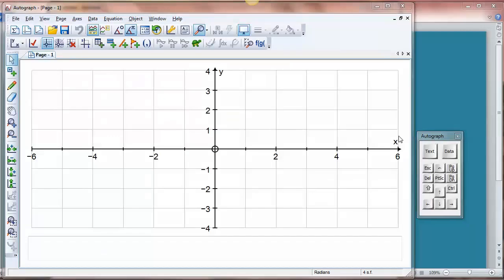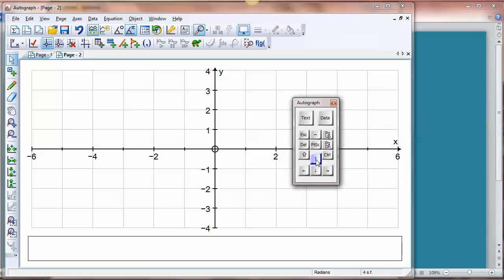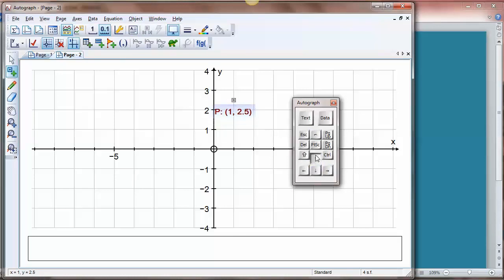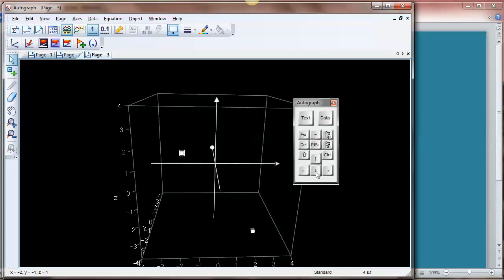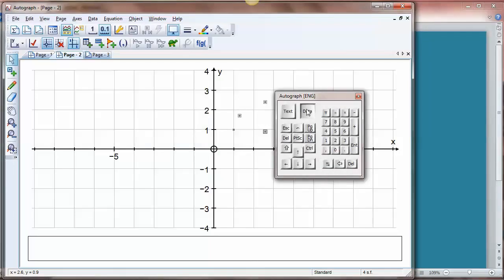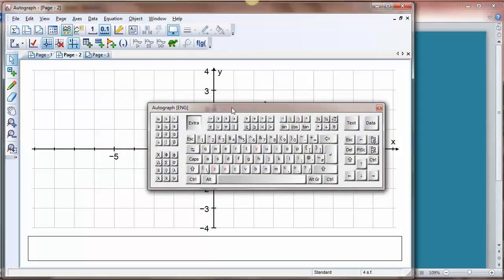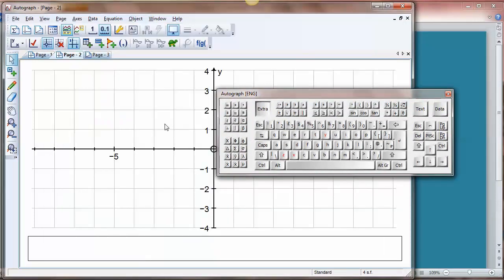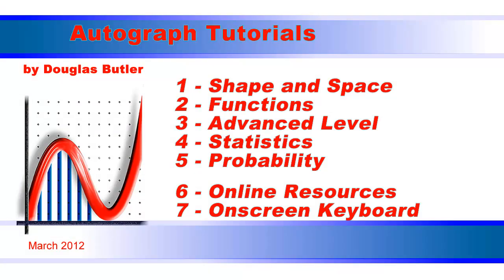Autograph Tutorial 7 - Onscreen Keyboard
A look at Autograph's uniquely useful onscreen keyboard: for controlling Autograph, entering mathematical notation and changing languages.